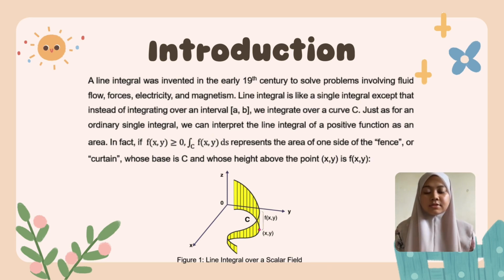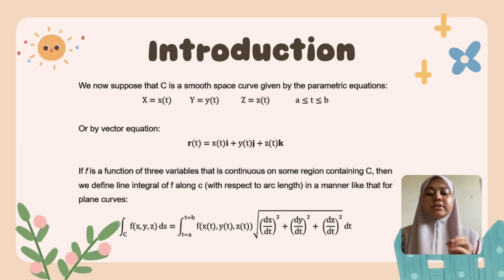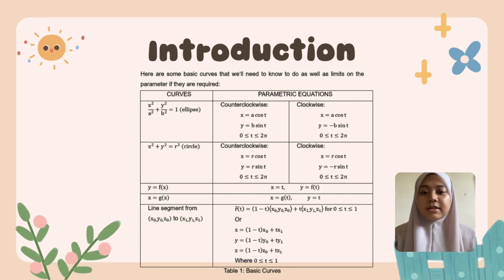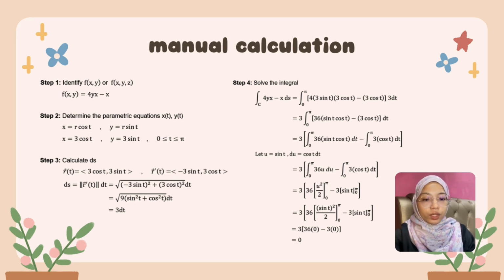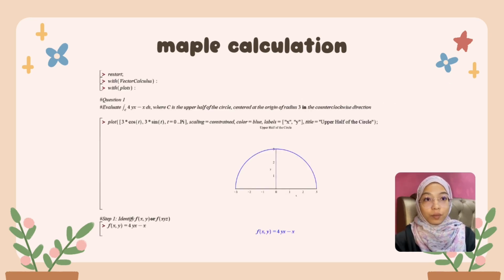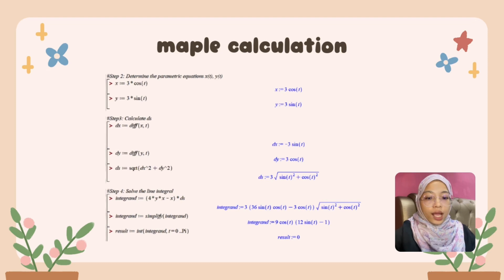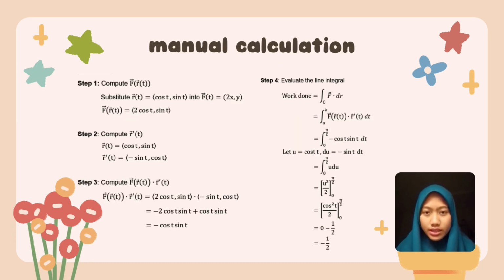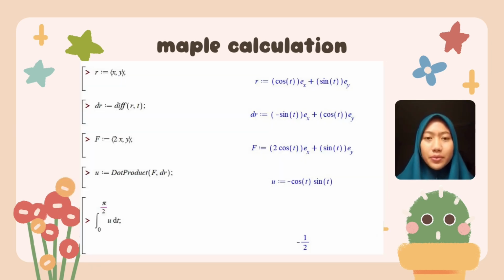GROUP PROJECT MAT560- APPLICATION OF LINE INTEGRAL